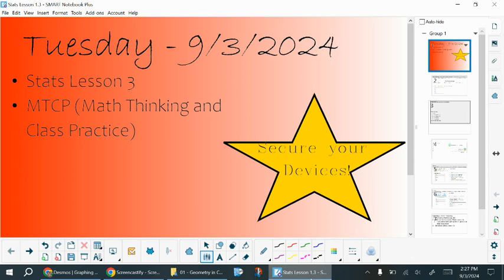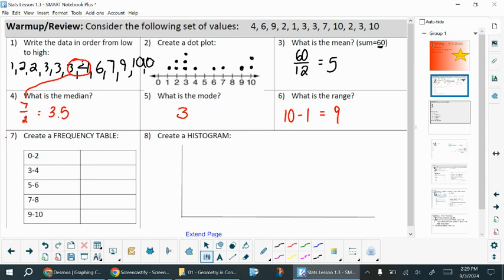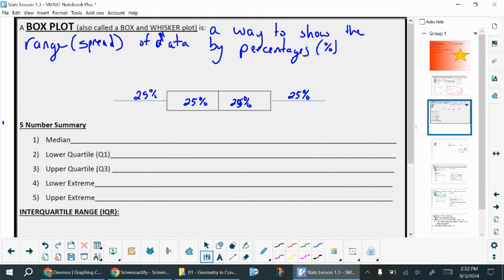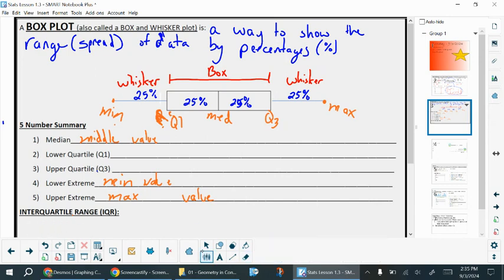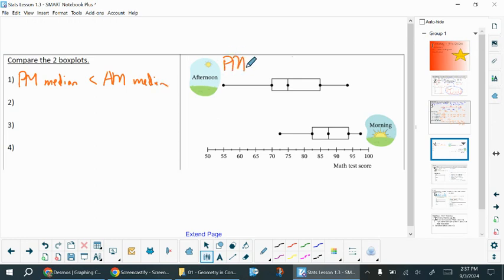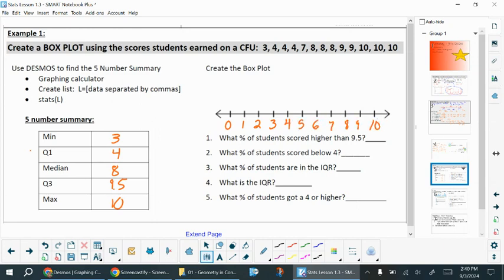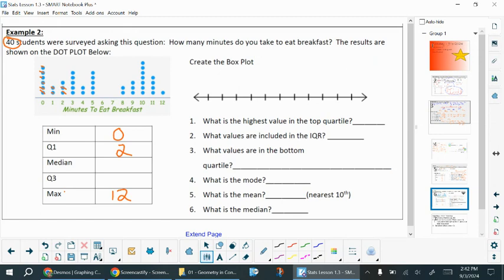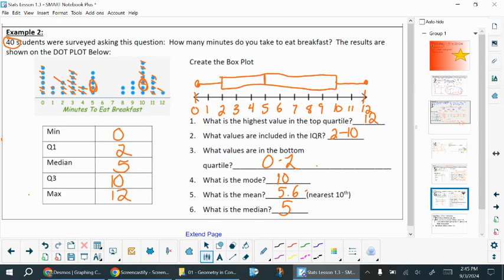Algebra 1 Stats Lesson 3 MTCP